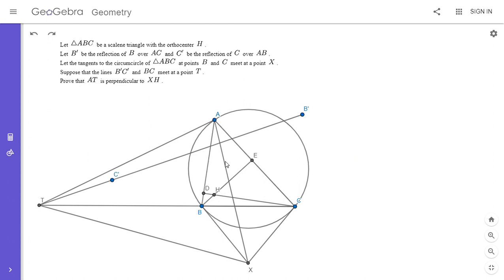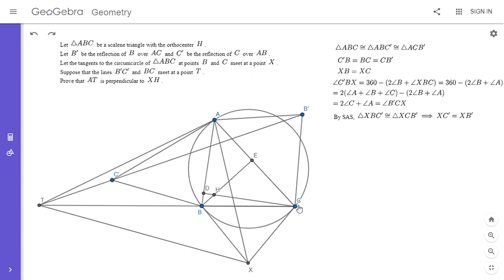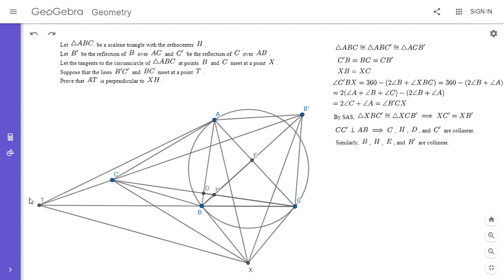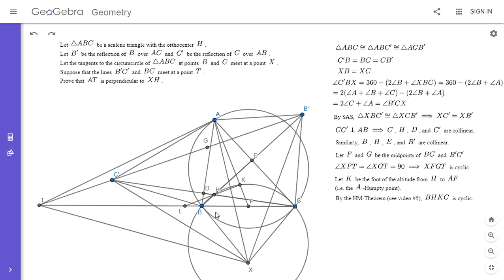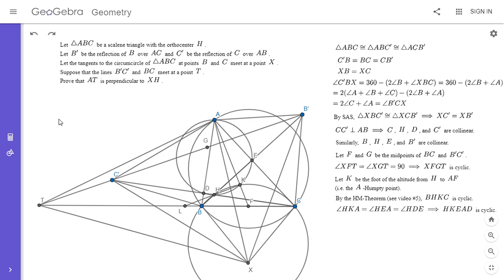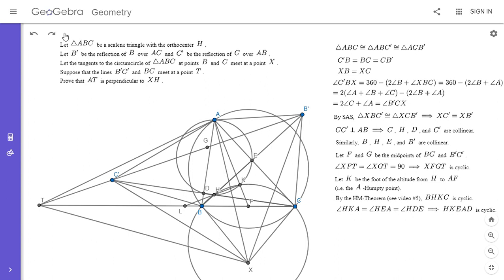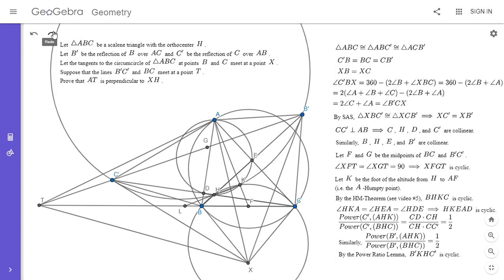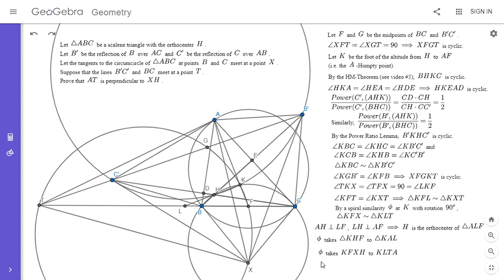Olympiad Geometry Problem #110: Similar to Video #89 but Much Harder!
Here is another very cool problem from the Christmas Special Mock Geometry Olympiad, which was ran by the AoPS user Amar_04. It was #3 on the 2020 contest (so the hardest problem of the second day). I used a certain theorem that has been popping up a lot on my channel lately.